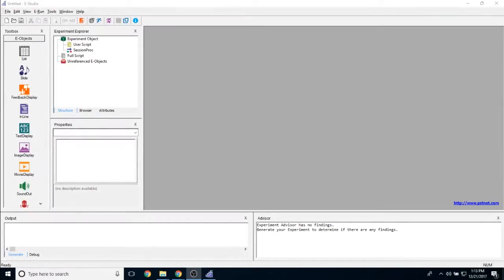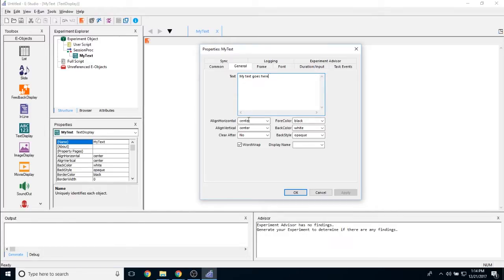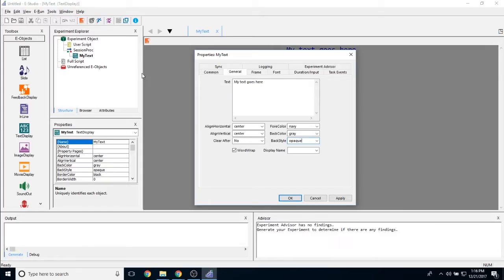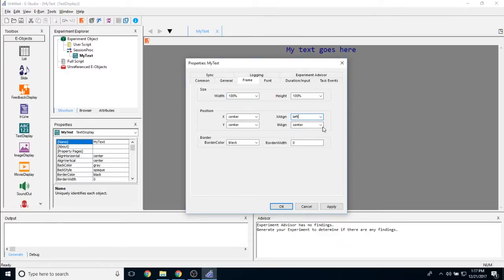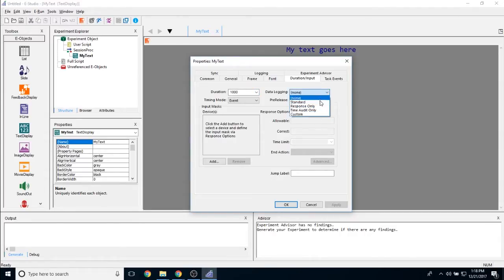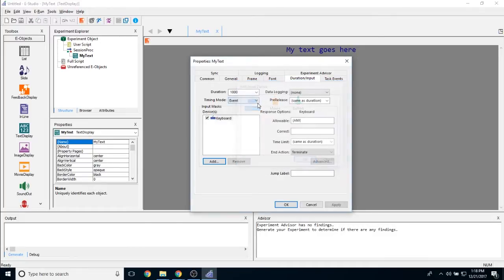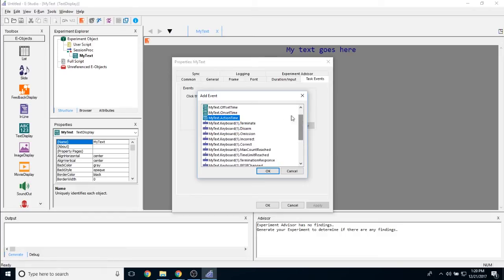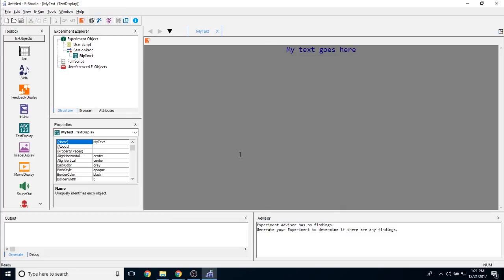E-Prime 3 Tour: TextDisplay Object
This video highlights all of the properties and functionality of the TextDisplay object in E-Studio.